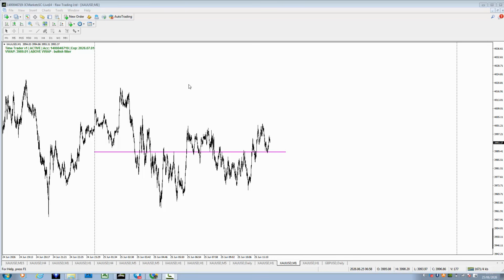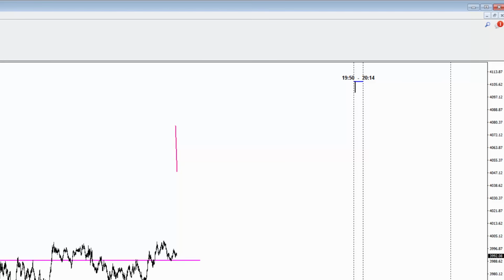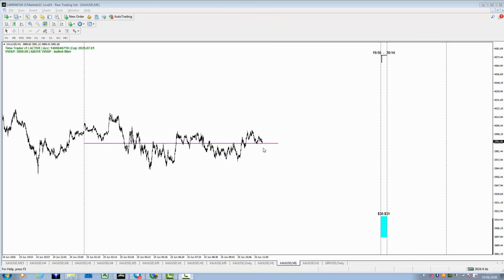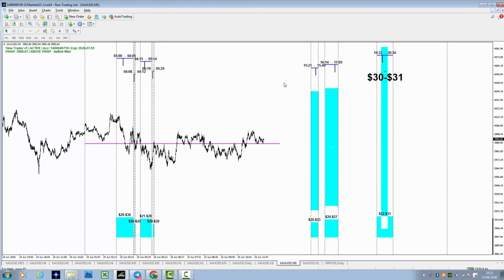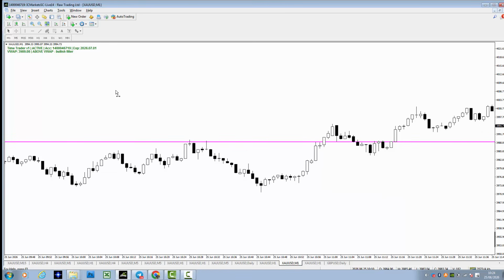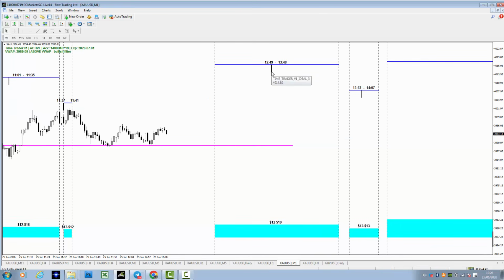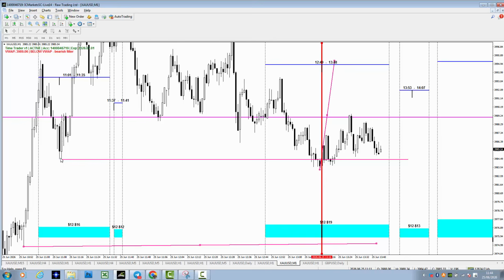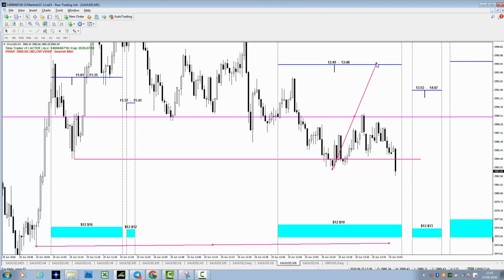The Time Trader Indicator — Find High-Probability Trading Windows